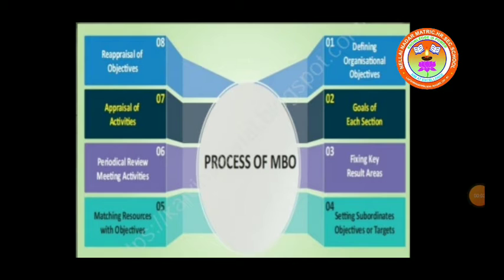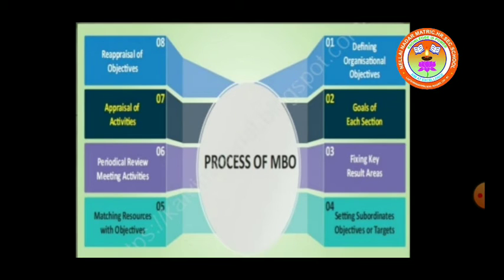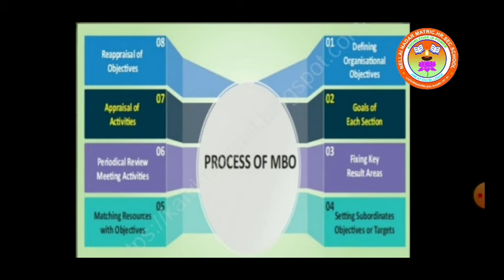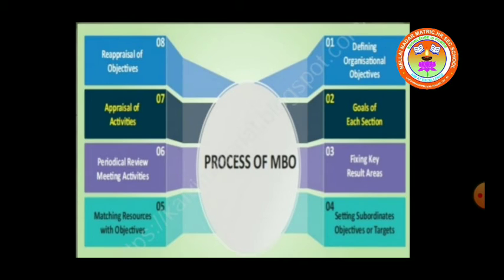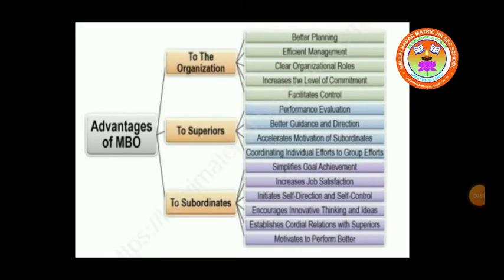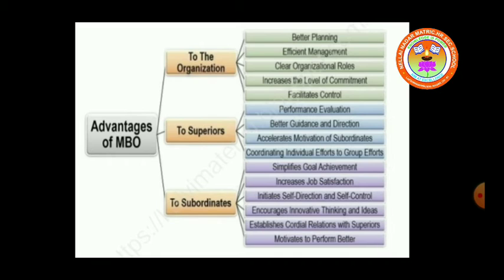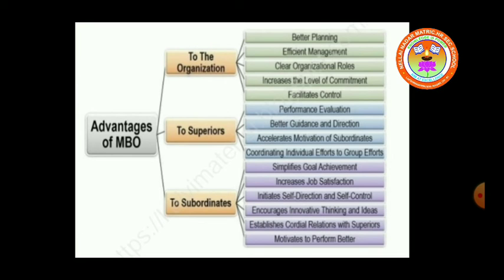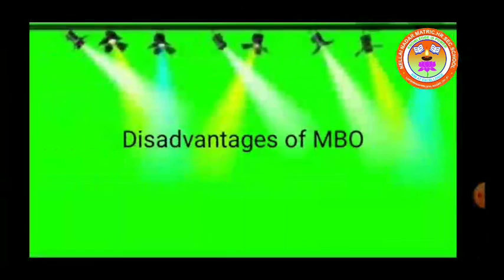STD XII COMMERCE CH-3 MBO , MBE